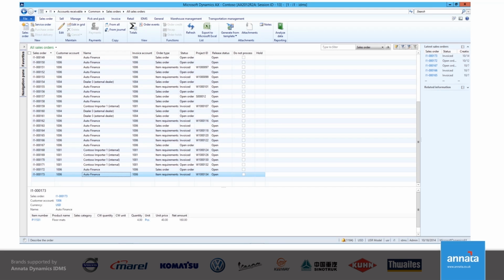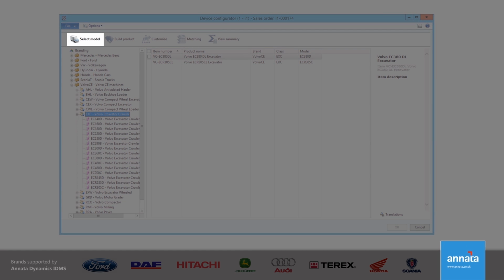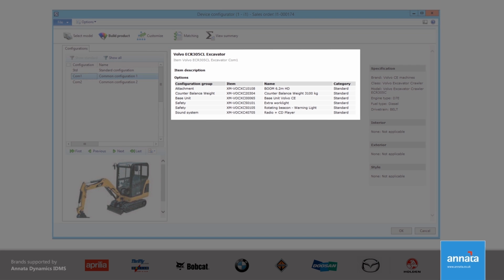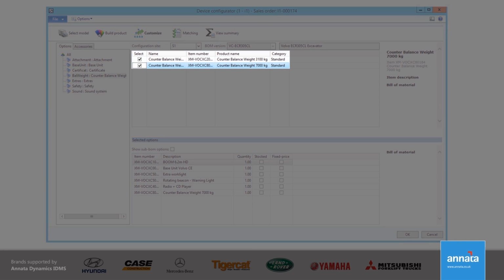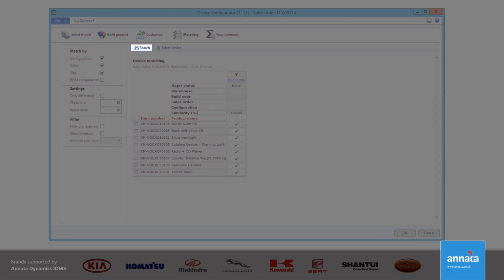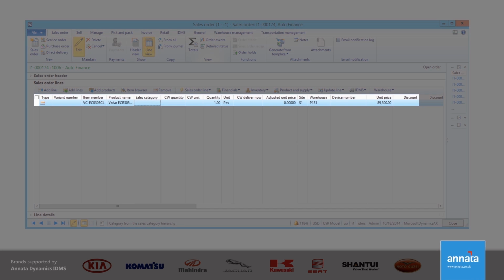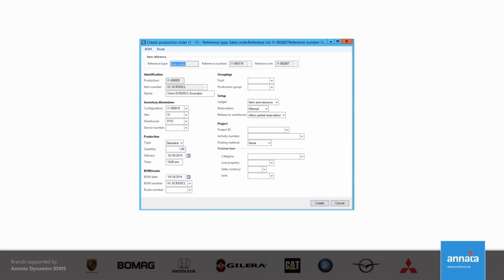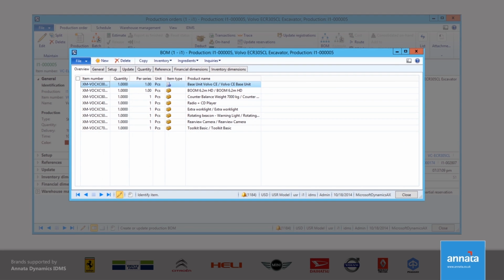Annata Dynamics MFG - Device Configurator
Annata Dynamics IDMS - Manufacturing - Device Configuration flow